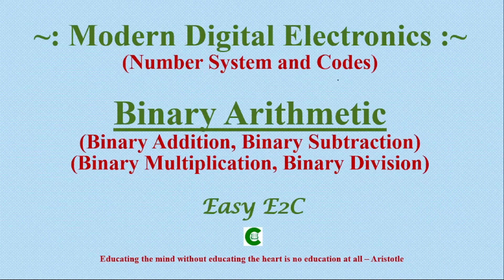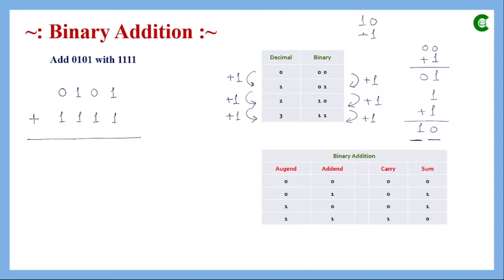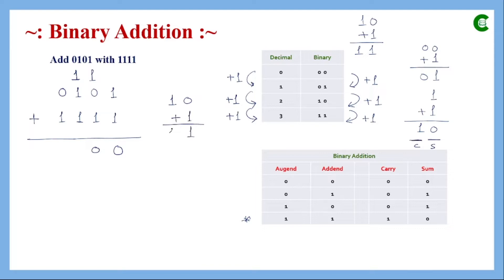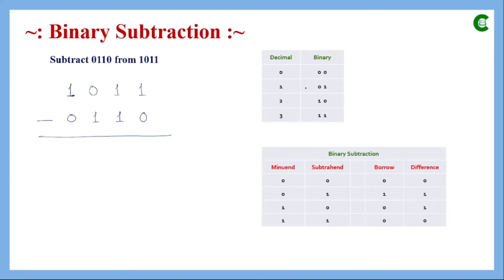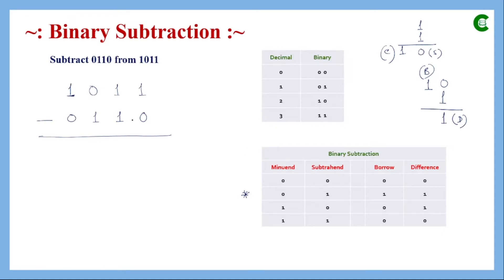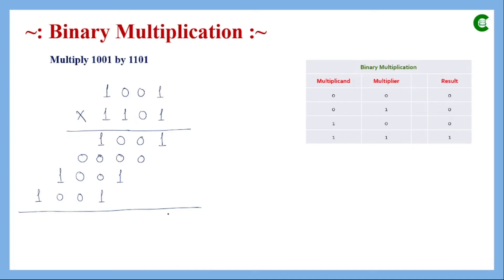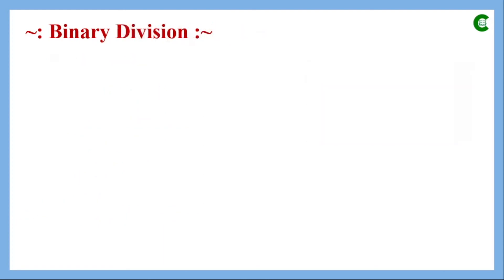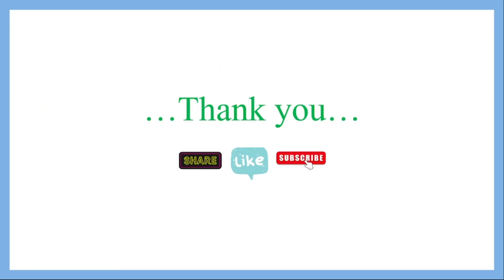Binary Addition | Binary Subtraction | Binary Multiplication | Binary Division | Binary Arithmetic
In this video, we'll be covering the rules of Binary addition, Binary subtraction, Binary multiplication, Binary division, and Binary arithmetic. These are the basic rules that every student needs to know in order to succeed in high school and in college.

By the end of this video, you'll have a basic understanding of the rules of binary arithmetic and be able to carry out calculations using these rules. Watch and learn!

Binary addition 1+1. Binary subtraction 0-1.